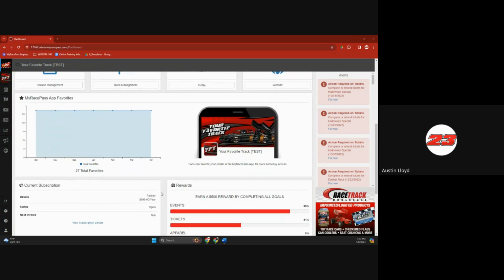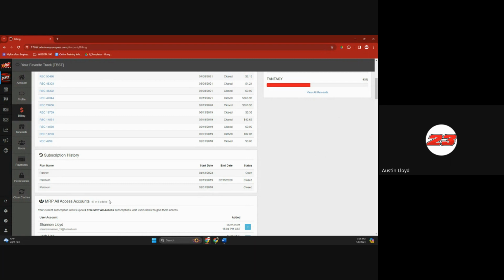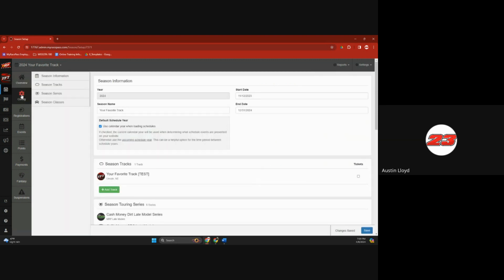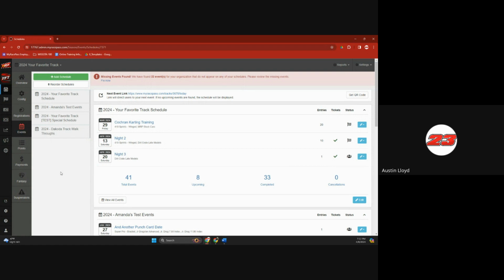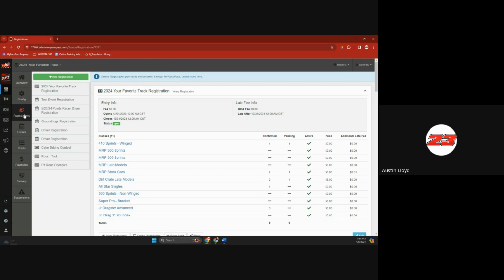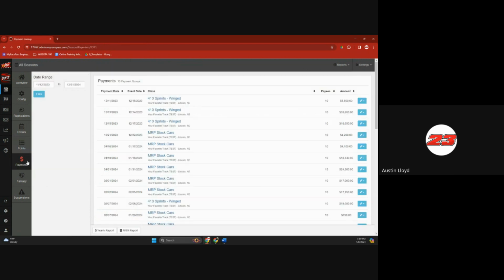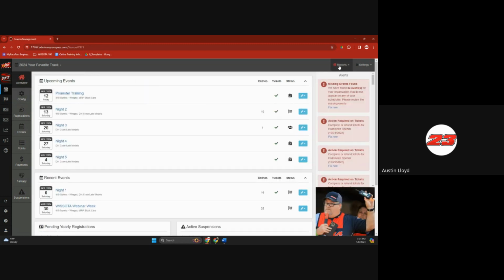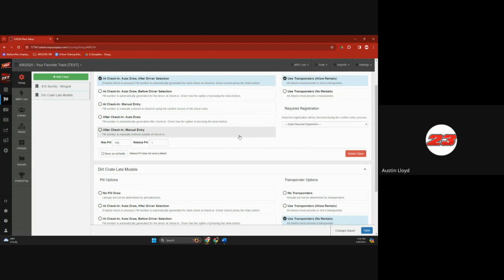MRP Promoter webinars 1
Getting Started
Season Management
Fantasy
Reports